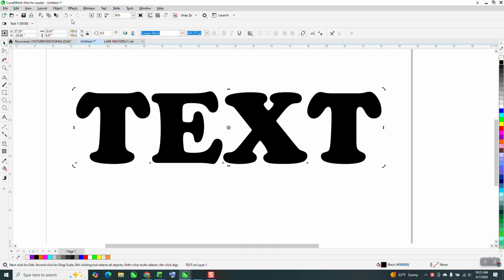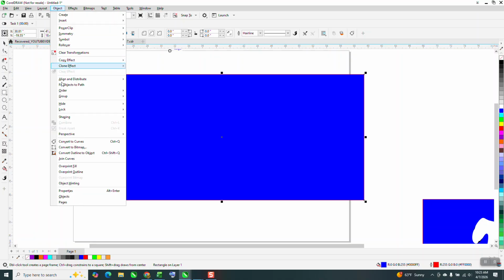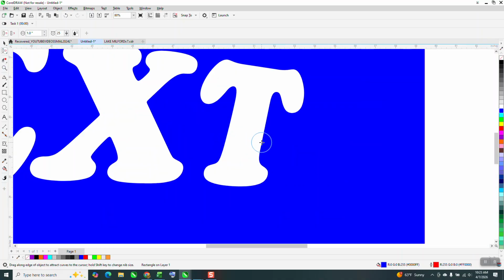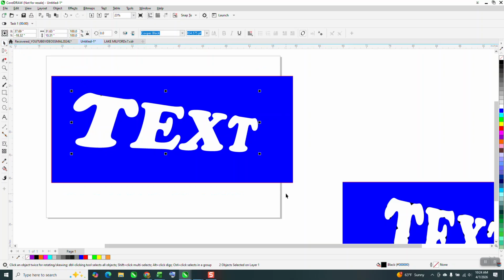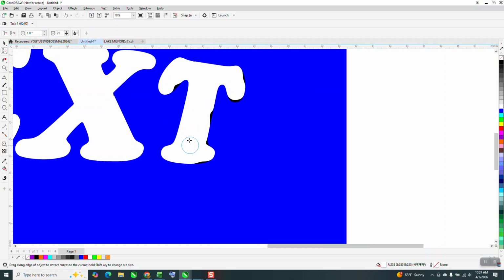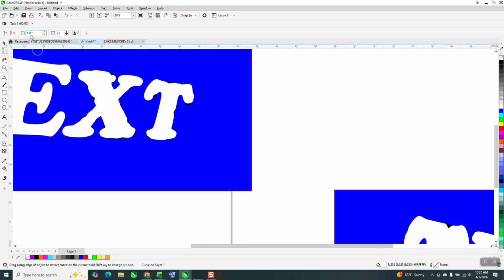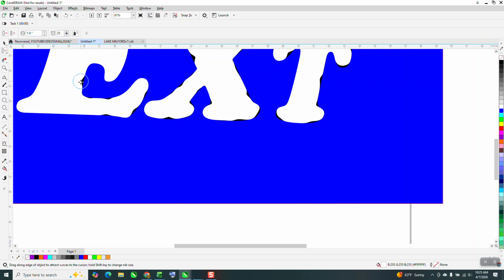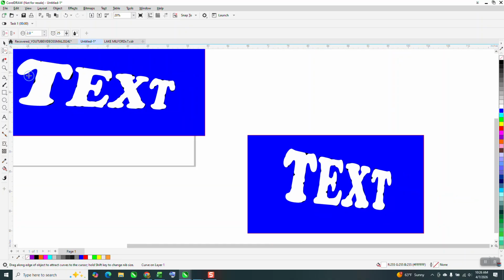Corel Draw Tips & Tricks TEXT Effect and make this work